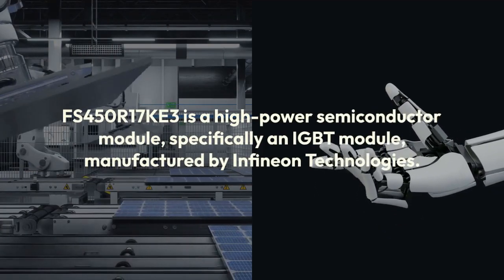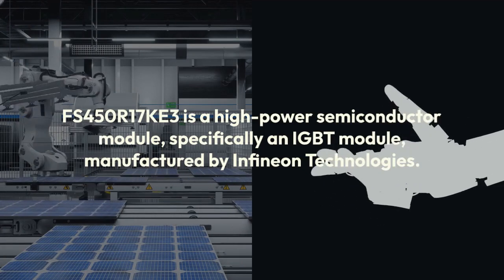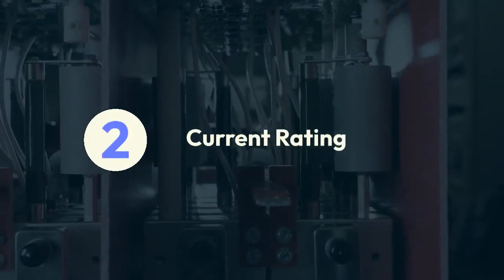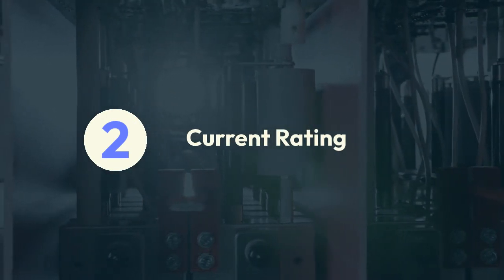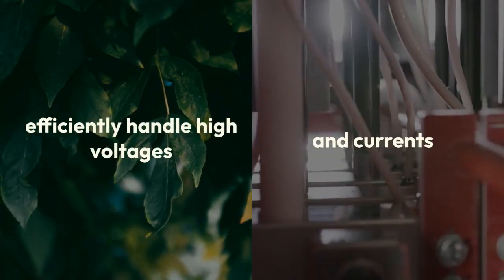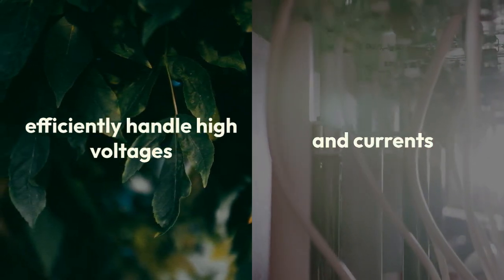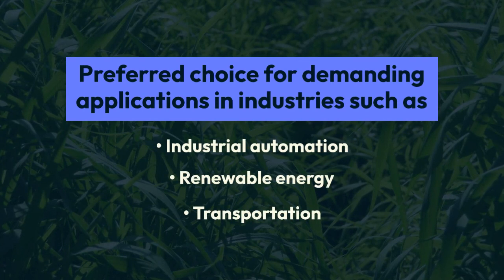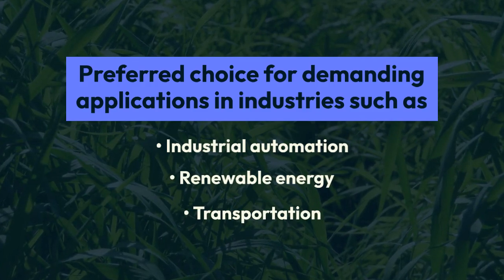Infineon FS450R17KE3 IGBT Module – 450A 1700V High-Power Industrial Power Module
The Infineon FS450R17KE3 power module is a cutting-edge solution designed for industrial and commercial applications, offering unmatched performance and reliability. Engineered with advanced technology and durable construction, this module delivers exceptional efficiency and power density. Its compact design facilitates easy installation and integration into various systems, while ensuring optimal performance even in challenging environments.

Equipped with comprehensive protection features such as overcurrent and overvoltage safeguards, the FS450R17KE3 ensures the safety of connected equipment and minimizes the risk of downtime due to power fluctuations or failures. Its compatibility with modern control systems enables seamless integration and intuitive operation, making it accessible to both seasoned professionals and newcomers in the field of power management.

Upgrade your power systems with the FS450R17KE3 for enhanced efficiency, reliability, and uninterrupted operations, setting new standards in industrial and commercial power management.